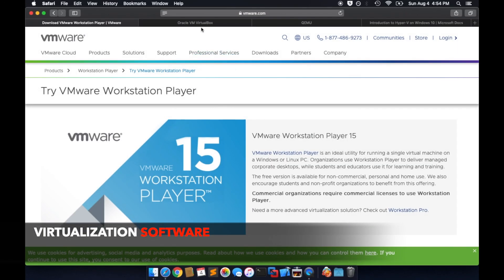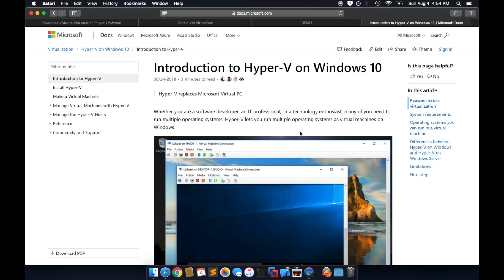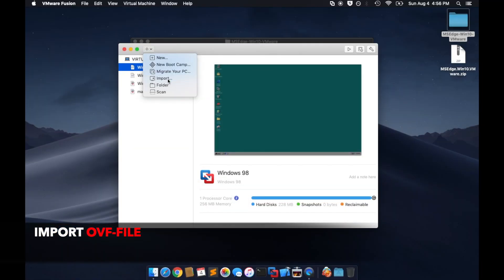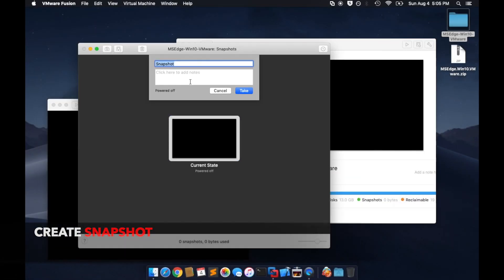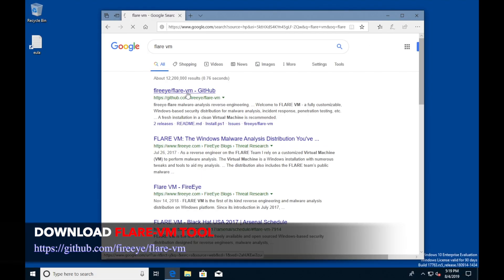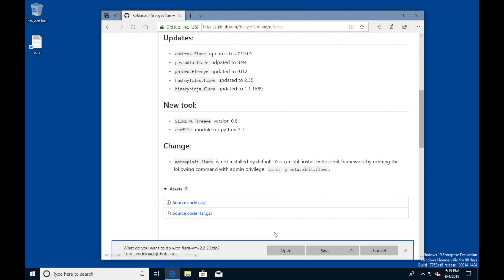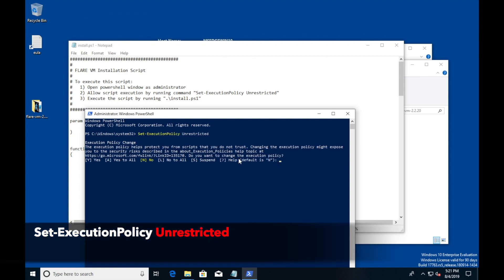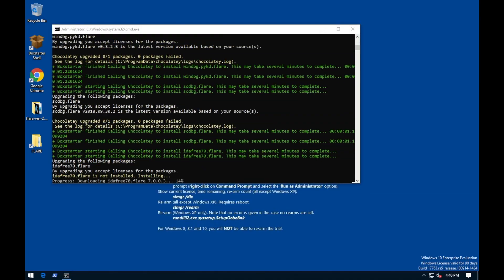Malware Minute -- Malware Analysis Lab Setup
Here are some approaches in reverse engineering a malware sample:

Techniques